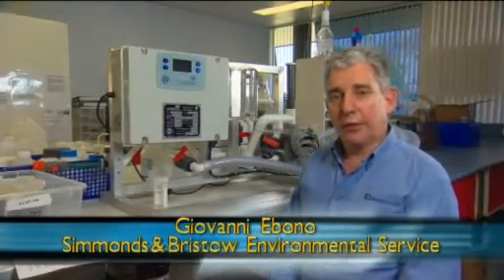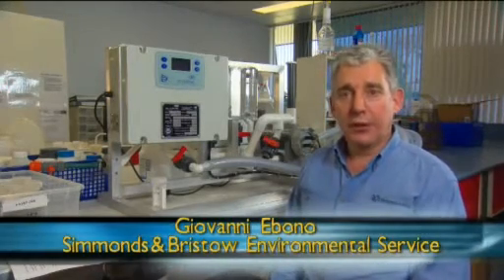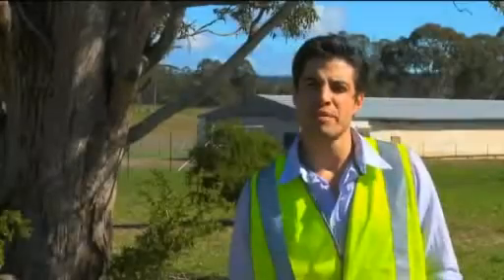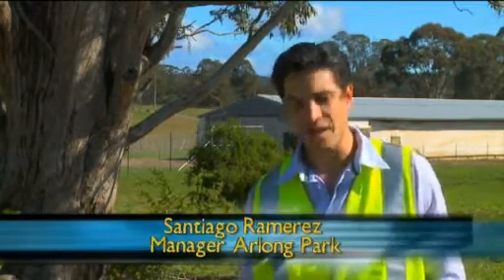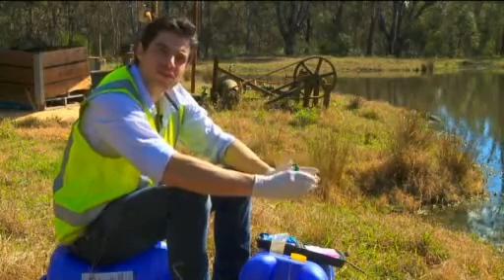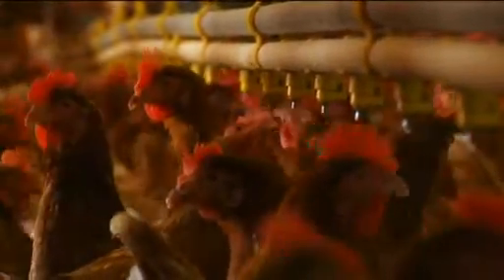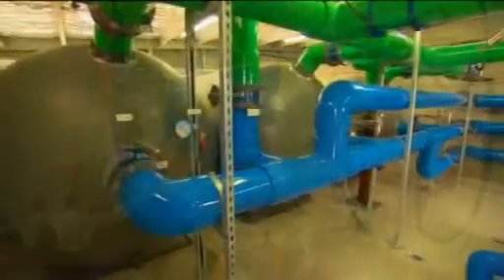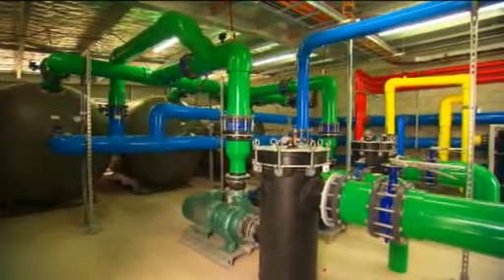AIS Ecoline Chlorine Generators Testimonials.flv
On-site in-line fresh water disinfection plant Ecoline. Testimonials